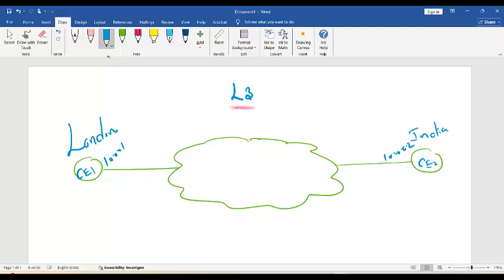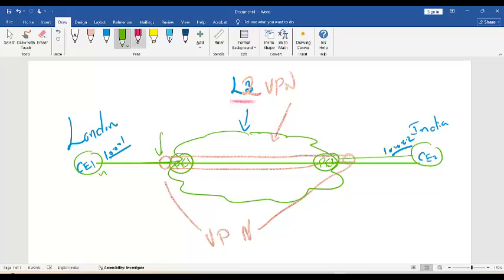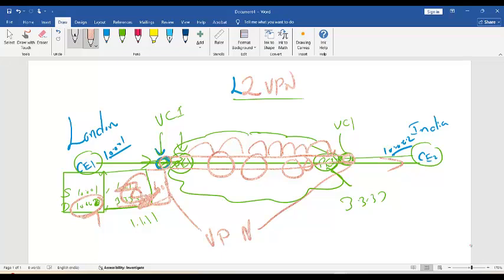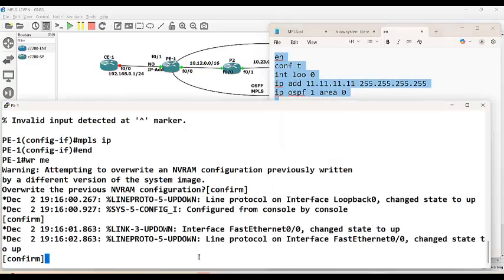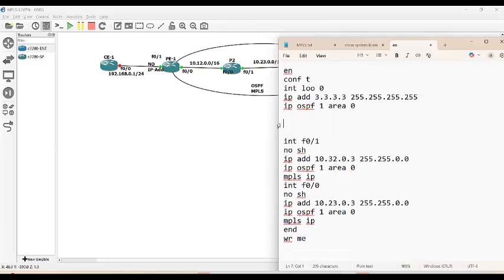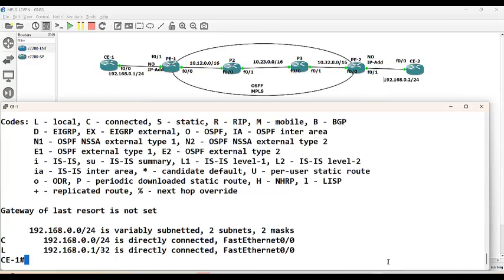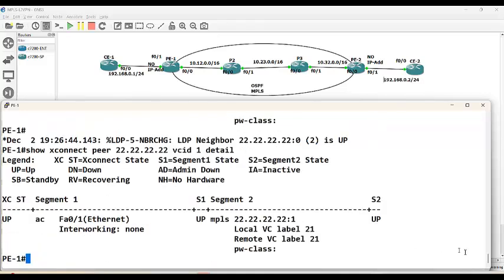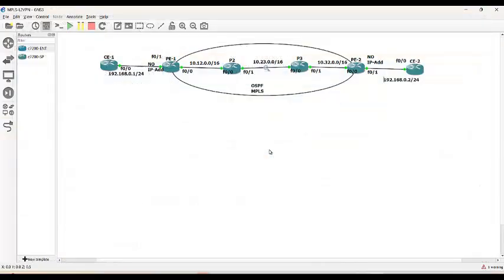96 CCNP 146 CCIE Understanding MPLS Layer 2 VPN